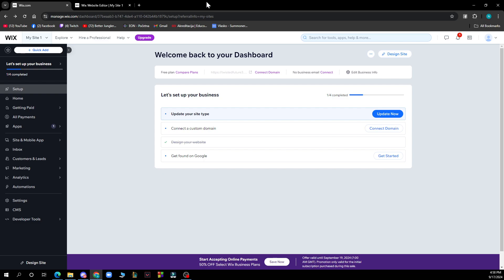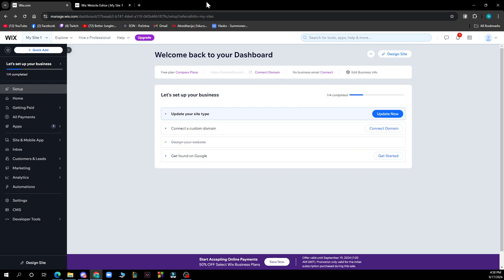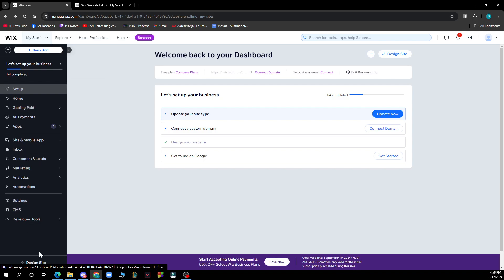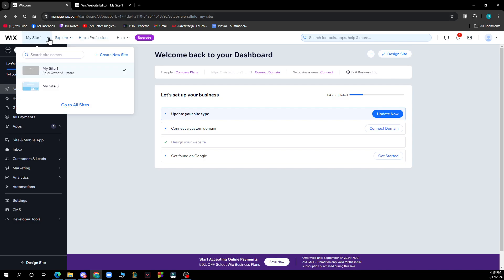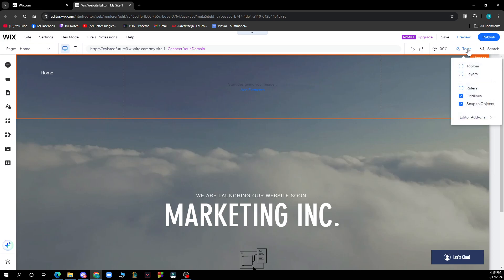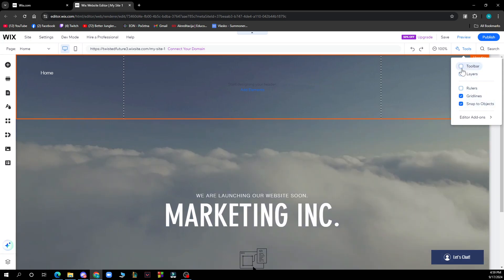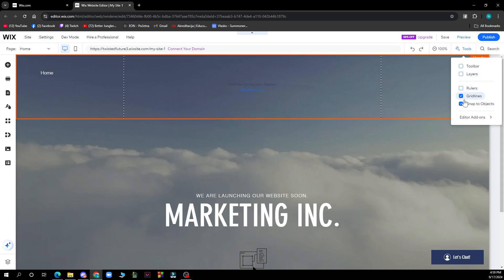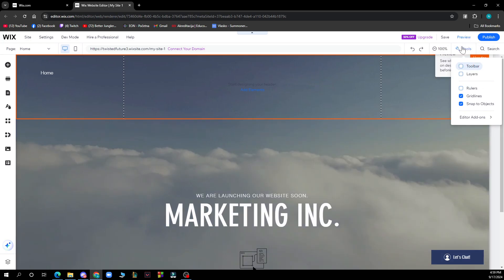How To Use The Editor Tools On Wix (Easiest Way)​​​​​​​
In this video I will show you How To Use The Editor Tools On Wix. It would be good if you watch the video until the end so that you don't miss important steps.